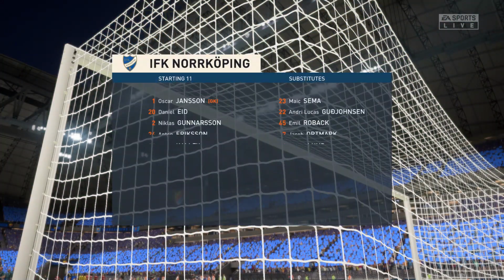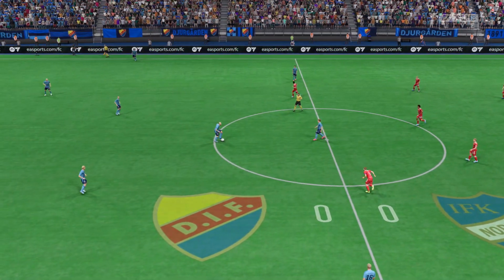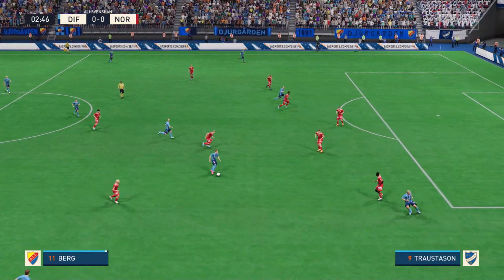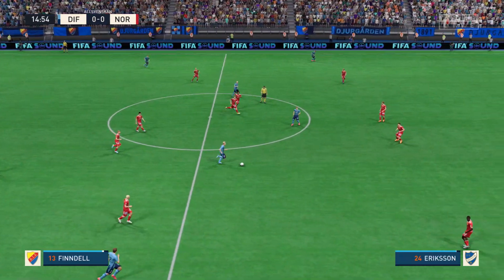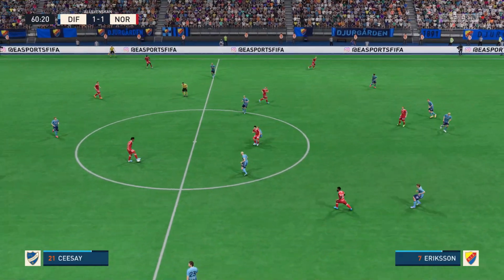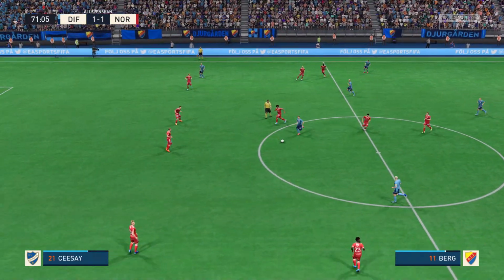FIFA 23 | Djurgårdens IF vs IFK Norrköping - Allsvenskan | Gameplay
This video is the gameplay of Djurgardens IF vs IFK Norrkoping | FIFA 23 | Allsvenskan